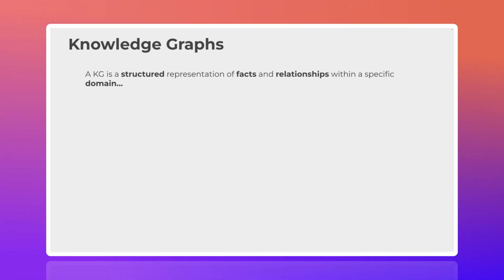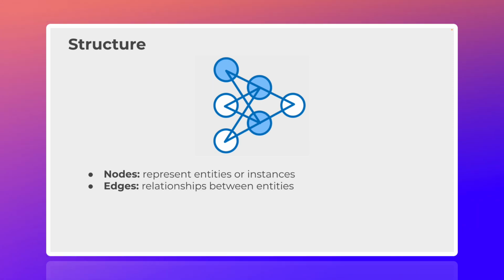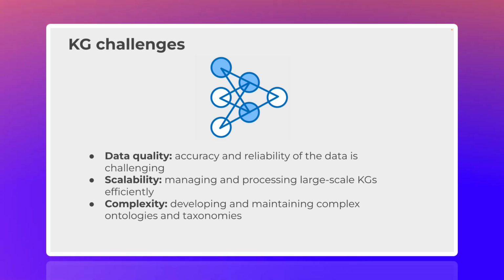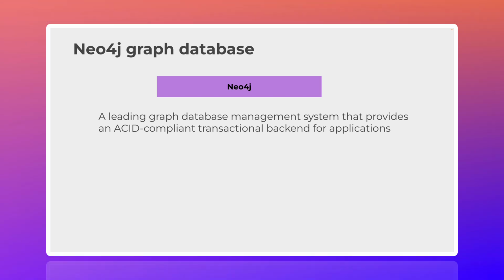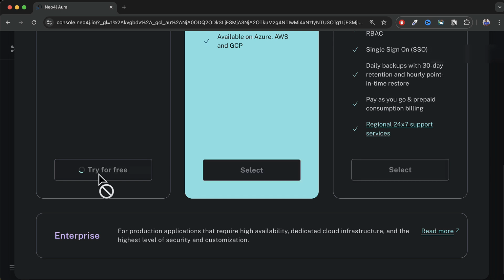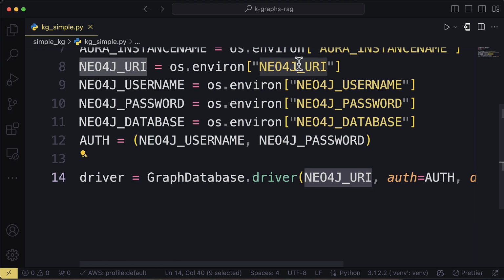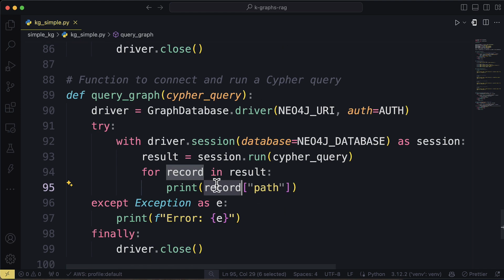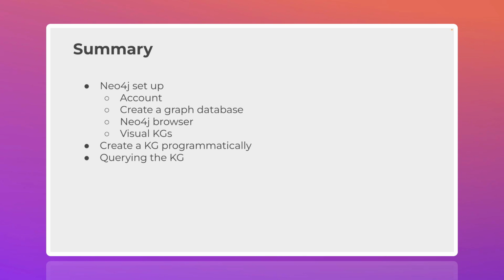Knowledge Graphs in RAG Applications! Neo4J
(thanks for the support)

Timestamps:
00:00 Intro
01:13 Knowledge Graph Deep Dive - Key Concepts
06:59 Knowledge Graph Structure - Construction and Application
12:16  Knowledge Graph Advantages & Summary
15:32 Knowledge Graph Deep Dive and Hands-on - Neo4J & Cypher Language Introduction
20:05 Neo4J Introduction
21:25 Neo4J Dashboard
25:22 Neo4J Setup - Full Hands-on
30:13 Connect to Neo4J Remote Server
35:18 Programmatically Create Entities & Relationships and Generate a Knowledge Graph
42:58 Run a Simple Query
44:39 Summary
45:49 Outro - Thank you!